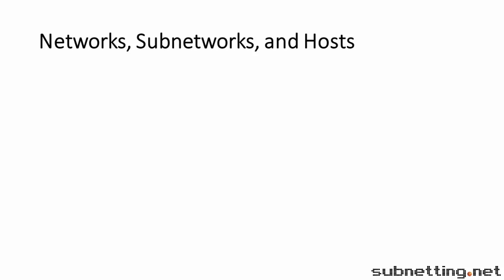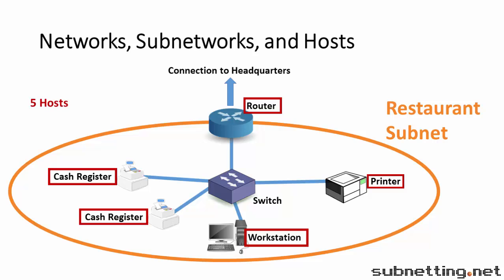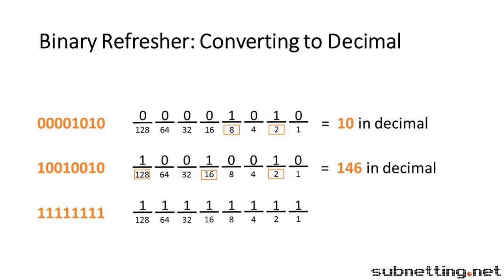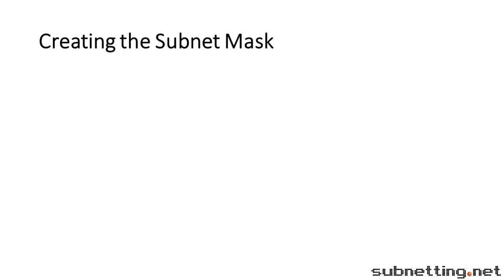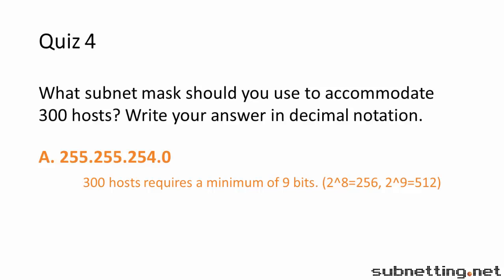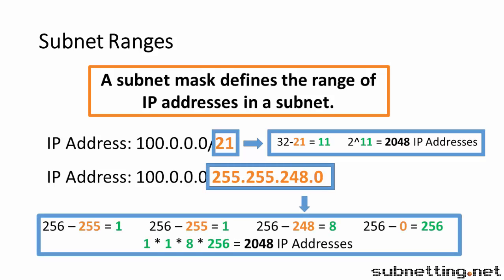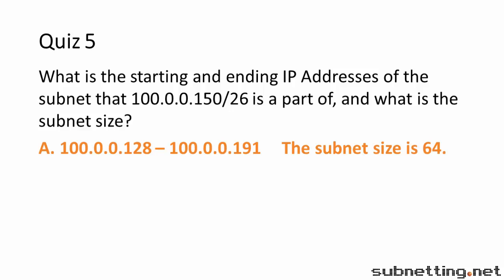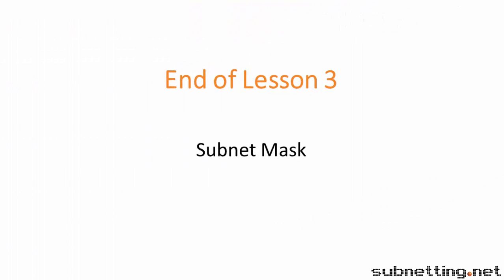How to Subnet - Lesson 3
This is Video 3 of a 9 part video series on How to Subnet. This video covers the Subnet Mask, Shorthand notation, and how to calculate Subnet Ranges. NOTE: there's an error in the video at 24:24, it should say: 32-23 = 9, and 2 ^ 9 = 512. (Sorry we can't easily edit a YouTube Video.)